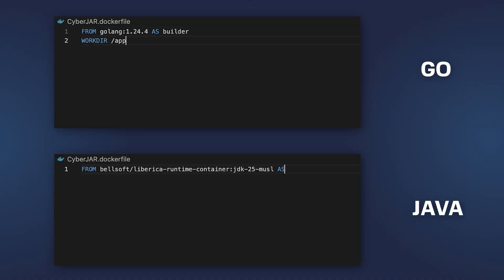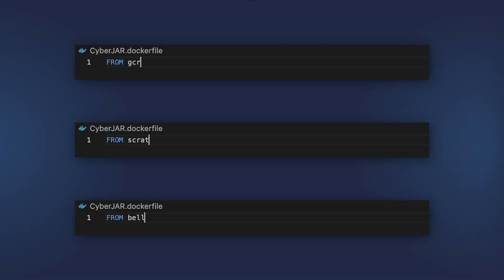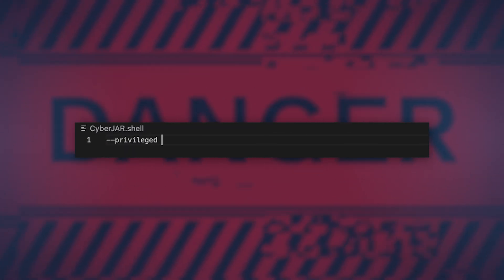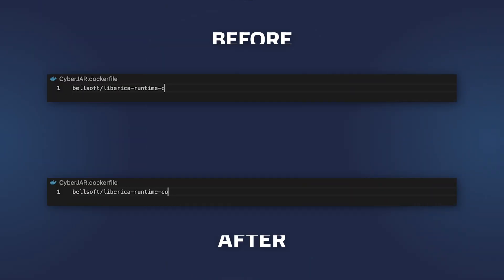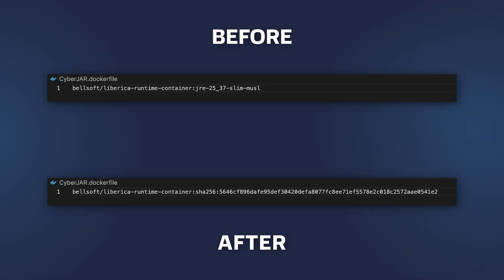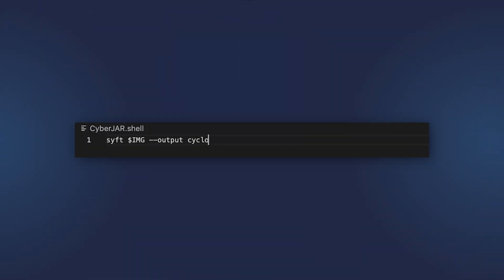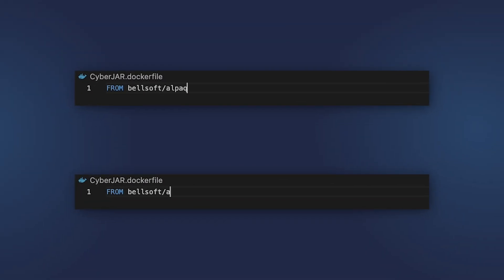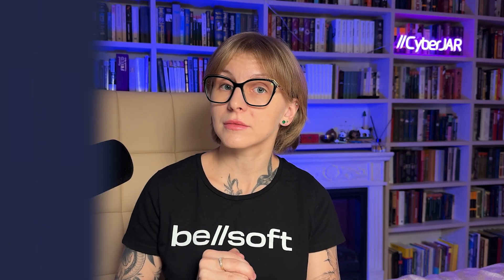Docker Container Image Security: 13 Best Practices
🛡️ Docker container images in production are a prime target for attackers. This video covers 13 actionable best practices to reduce your attack surface and detect malicious activity faster. You'll learn how to build lean, immutable, and deterministic images using multi-stage builds, distroless bases, and non-root users. We explore SBOM generation with Syft, provenance attestation with Cosign, CVE scanning workflows, and secret management strategies. From choosing LTS base images like Alpaquita Linux to implementing host hardening, these practices will help you ship secure containers confidently. Perfect for Java developers, DevOps engineers, and architects building production-grade infrastructure.

0:00  Introduction
0:18  Keep Your Container Images Lean and Boring
0:51  No Package Manager if Possible
1:12  Non-Root and Minimum Privileges
1:55  Strive Towards Immutability
2:54  Aim for Deterministic Container Images
3:25  Use SBOMs
4:09  Integrate Provenance
4:55  No Do-It-Yourself Base Images
5:33  Use LTS Versions
6:20  Update Base Image Regularly
6:52  No Secrets in Containers
7:09  Use Security Scanners
7:51  Implement Host Hardening
8:22  Conclusion